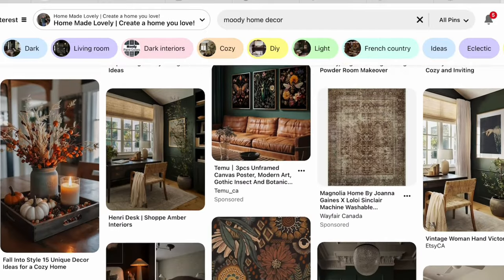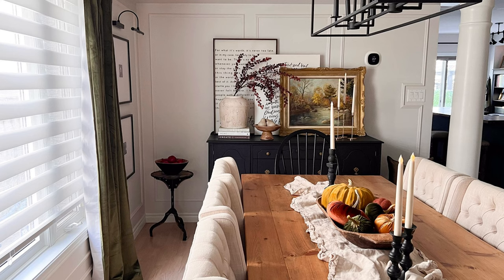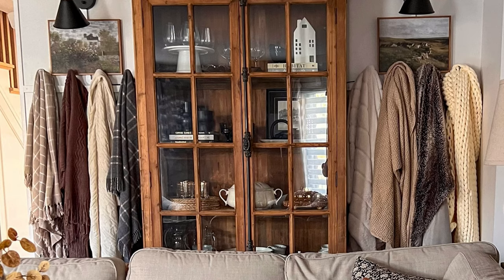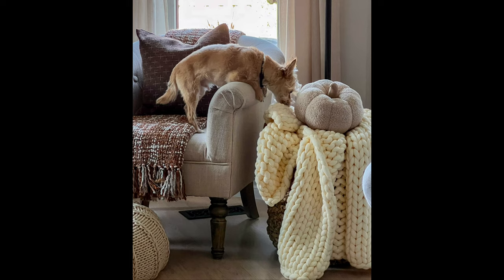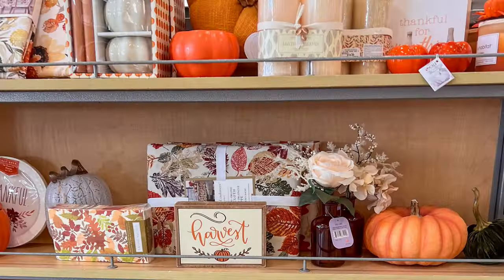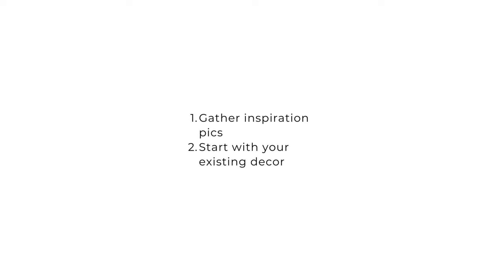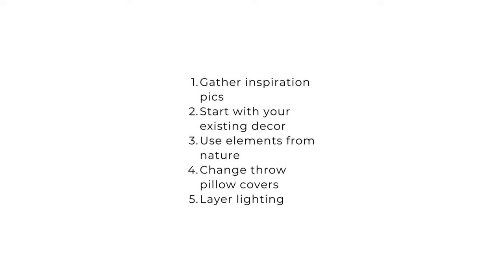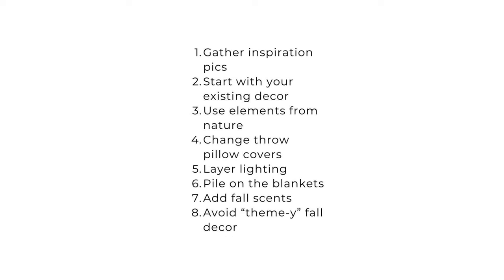Fall Decorating Ideas to Cozy Up Your Home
Cozy up your home for fall with natural elements, warm tones, and soft layers – no bright orange pumpkins needed!